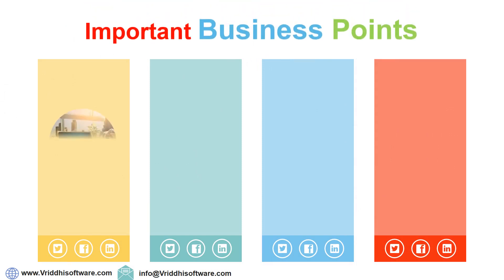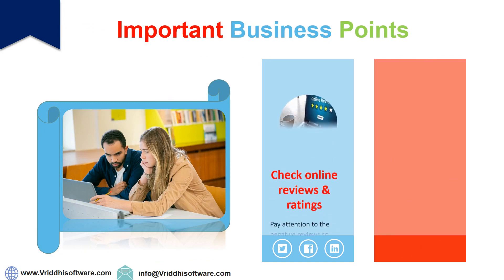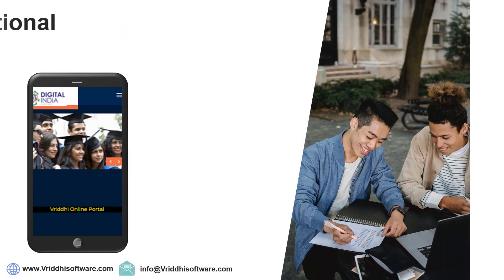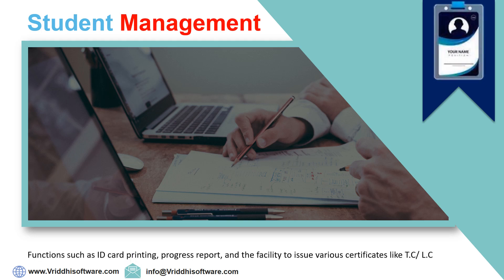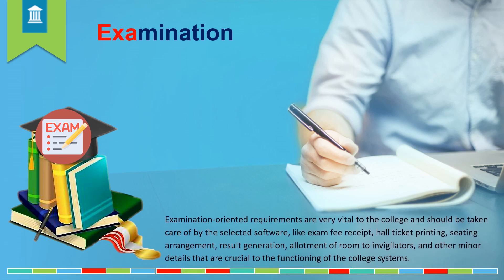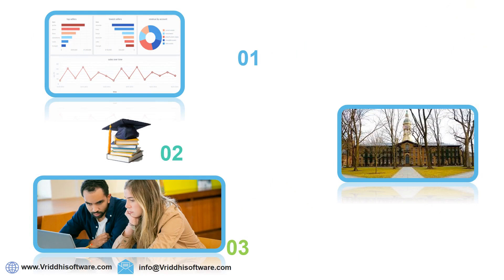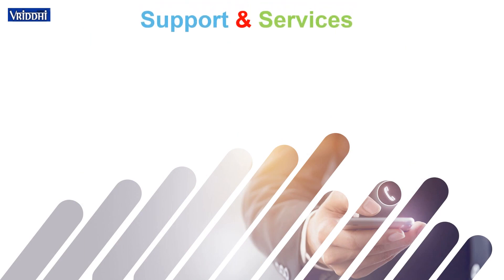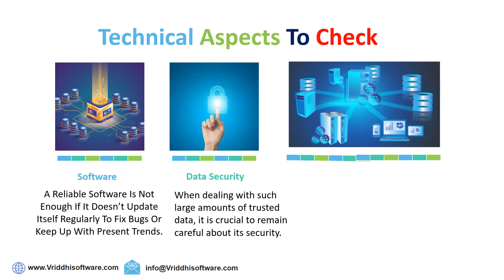How To Select The Best College Management Software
Prior to making a purchase, research and analyze about software using three parameter they are Technical, Functional, and Business aspects.

Here we list important points to look for when choosing the correct software for college and hope you find your suitable match!

Important Business Points to be considered before purchasing College Management software

College Management Software Demo
Software Training
Check for Additional or Hidden Costs
Check online reviews and ratings
Software customization

Following are the Essential Functional Requirements for a college management software
Online admission system
Fee Management
Student Management
Human Resources
Examination Management
Library
Administrator
Accounts and Finance
Management Information System
Alumni Management System
Support and Services
Software User Interface
User friendly college management software

Technical Aspects to Check for:
Scalable Software
Data security
Hardware Requirement

Software should fit into your college Business Process
When looking into the working of the software, it becomes a priority to check whether it really does solve the problem of students, teaching staff, and non-teaching staff.

Here, the colleges must check and review the features to ensure if they fit the requirements perfectly, as it is a big investment that will ultimately represent the college’s essence to the students and visitors.

Stakeholders
When looking into this, one should talk with software end-users, administrators, and the registrar of the college.

The registrar acts as the point of contact between the university and the principal to comply with the set university rules.

To maximize the ease of the software, it is essential to talk to the people involved in the usage.

One should also check for company credibility, core services and their competences about the product.

Make sure your executives and management executive like it well, it meets all your demands and promises a smooth sailing experience and you’re set for a seamless college set up!